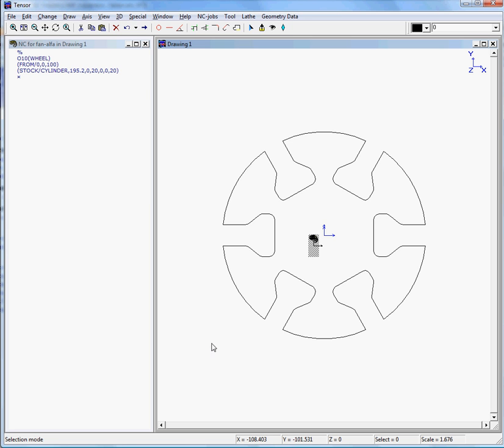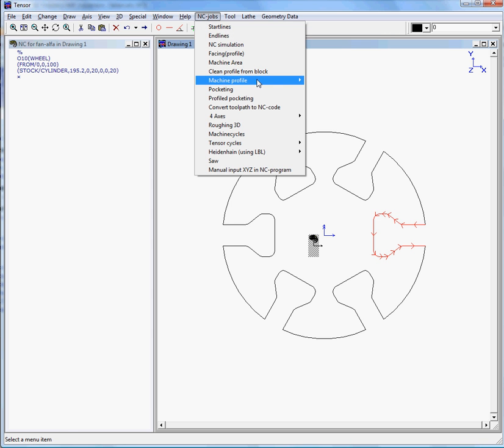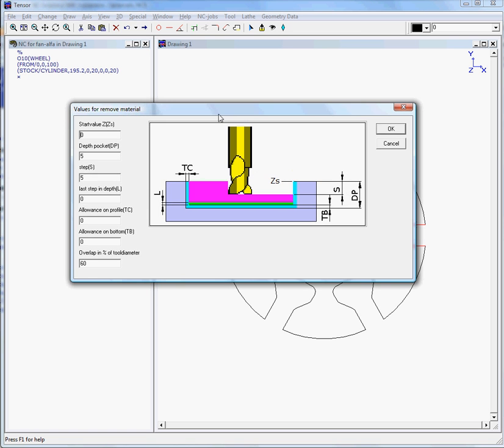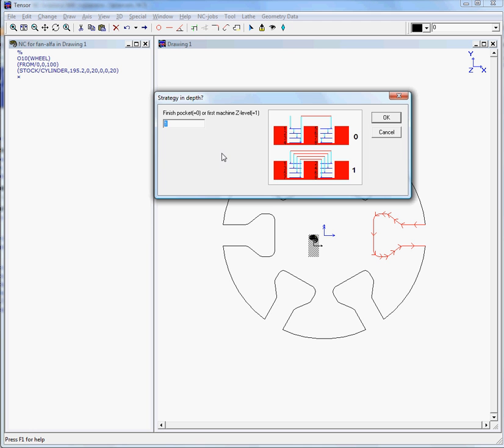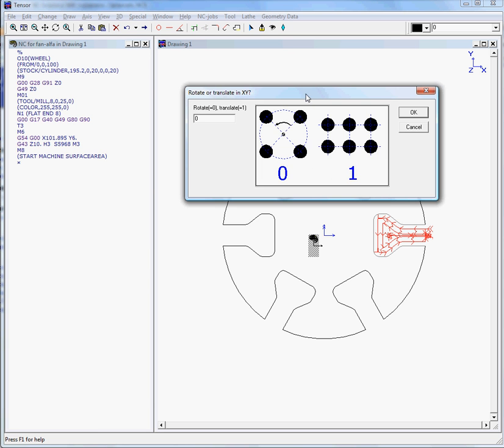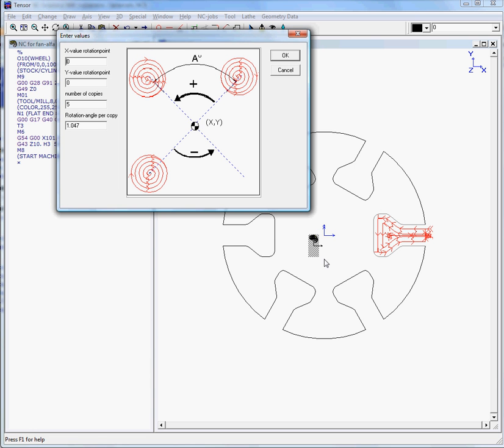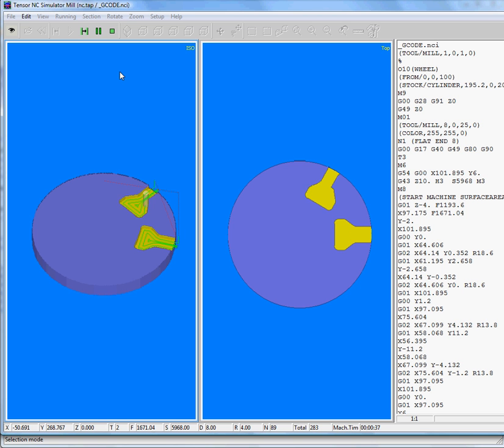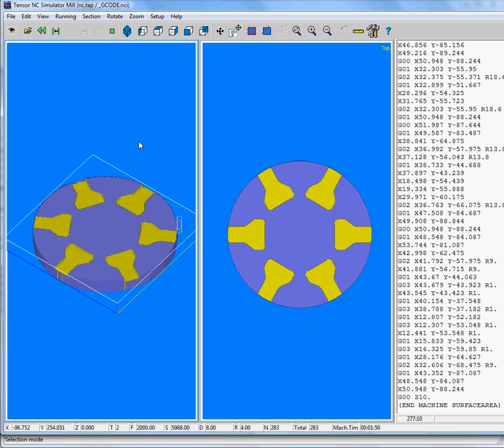CNC code | Low cost 2.5D CadCam for Lathe and Milling CNC code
Copying of NC-jobs. Powerful and easy in use 2D 2,5D cadcam software for NC milling and lathe jobs. Free downloads trial version. Import and export of DXF and Iges.